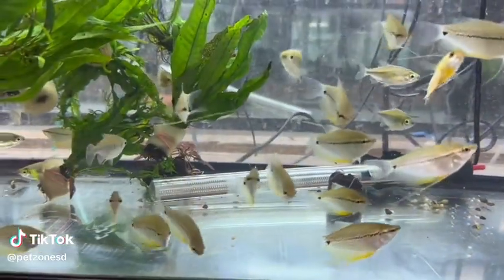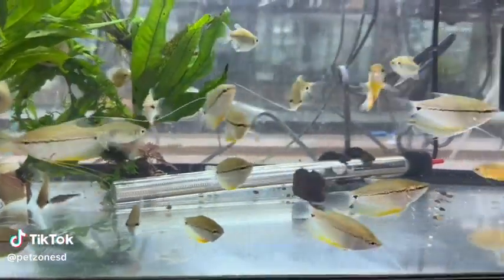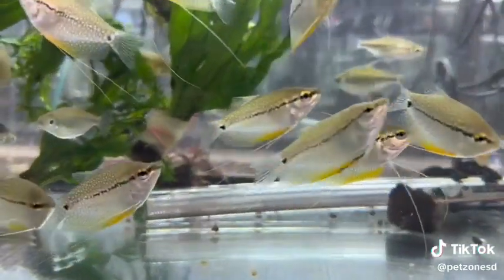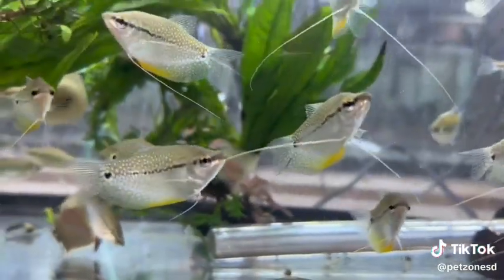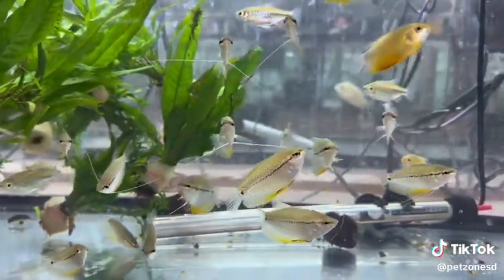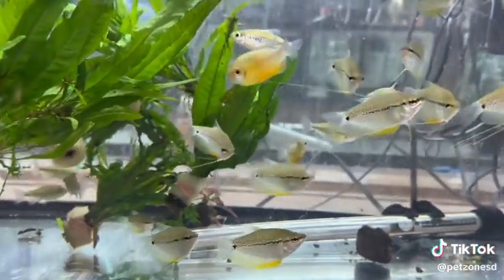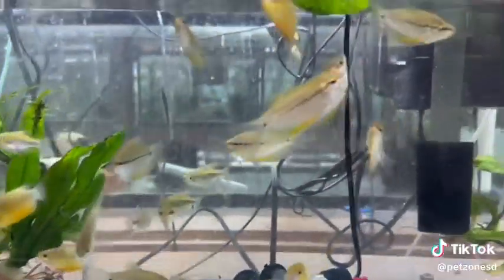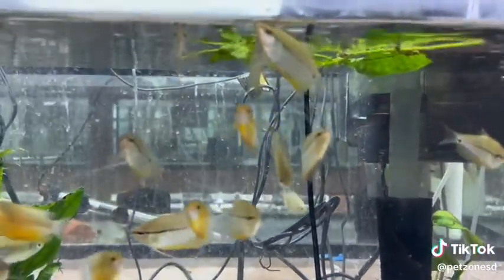Pearl Gourami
Dive into the enchanting world of the Pearl Gourami! » Discover the captivating beauty of this graceful aquatic gem,
with its shimmering scales and delicate finnage. Let its serene presence bring tranquility and wonder to your underwater oasis. Join us in celebrating the stunning elegance of the Pearl Gourami!